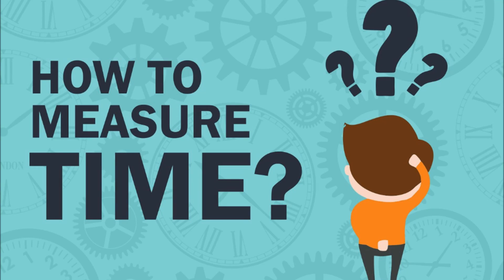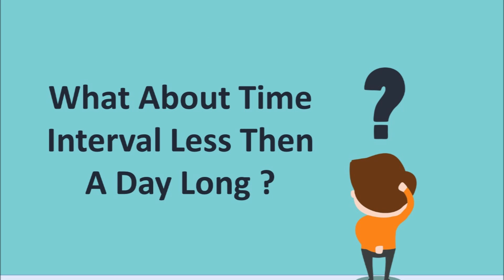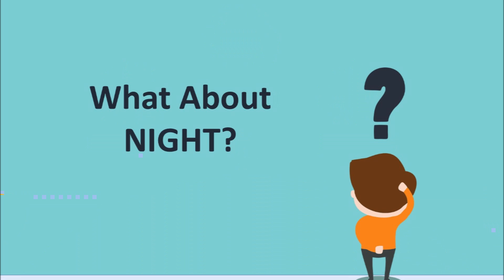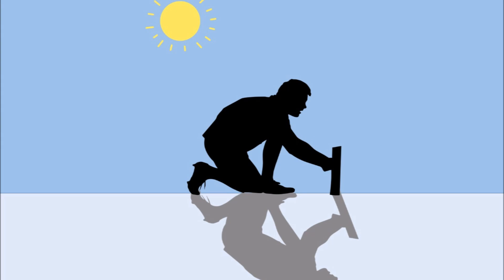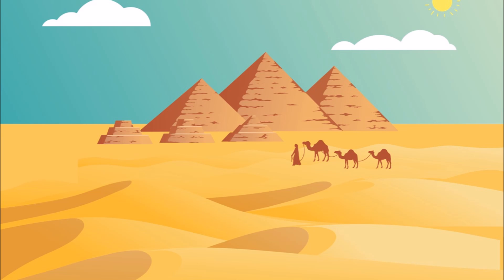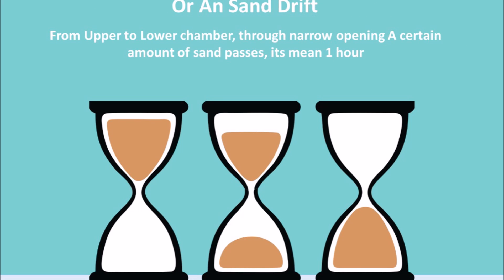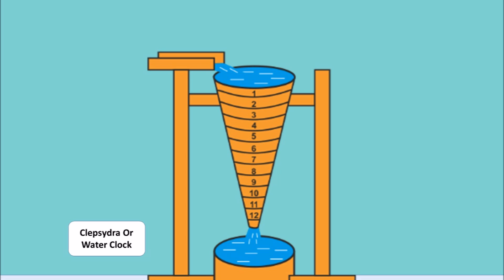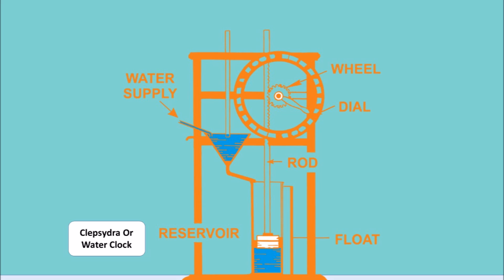How To Measure Time ?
It describe in short how we made device to measure time perfectly and finely.
Narrated by Pooja Koltharkar

Graphic by
shweta pednekar
follow on